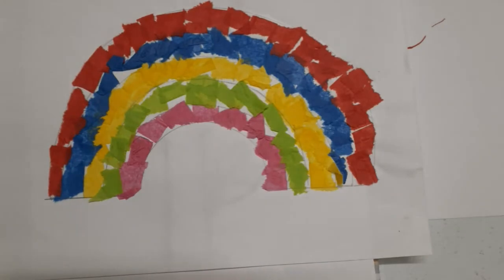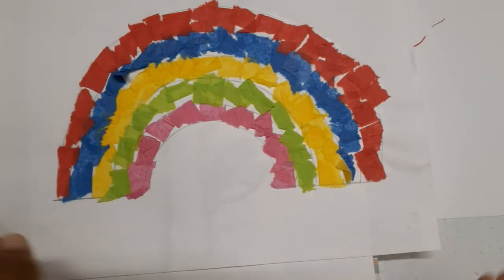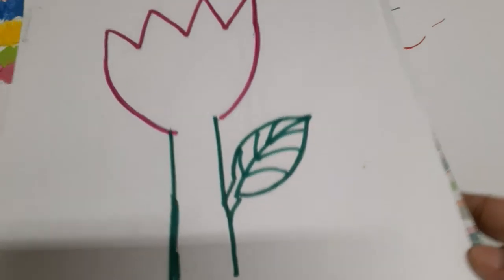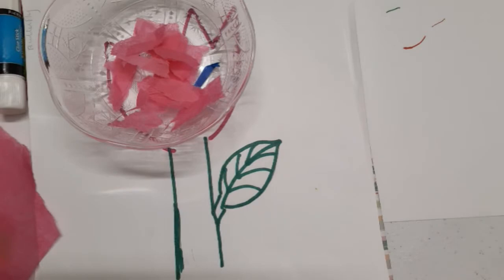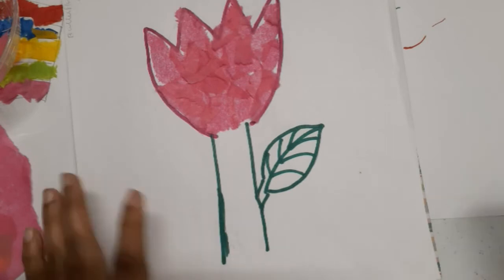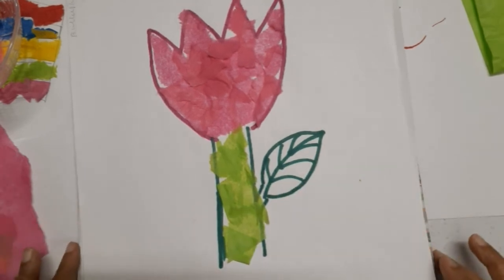Tear paper Crafts for kids🌷🌷🌷🌷🌈🌈🌈🌈🌈